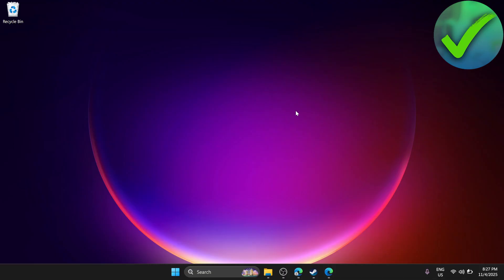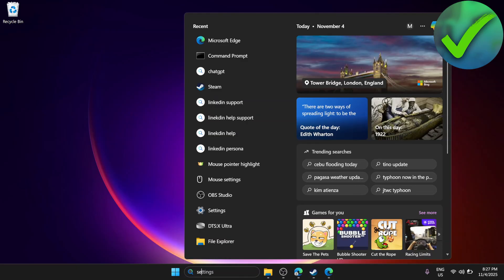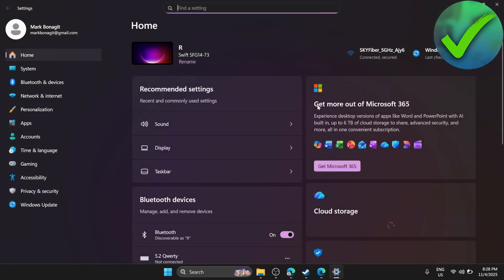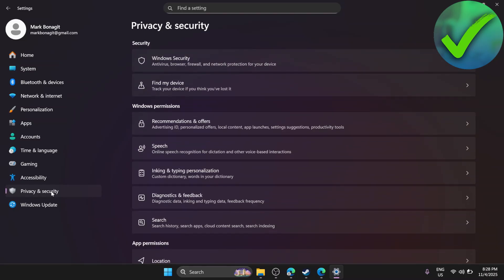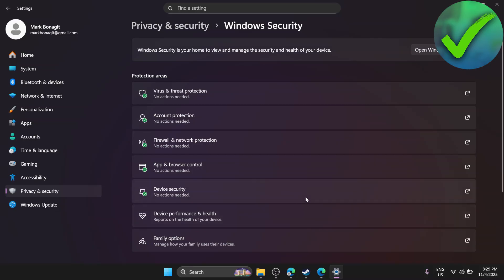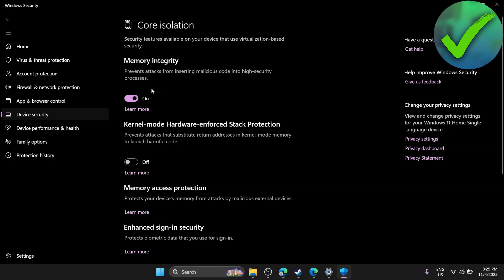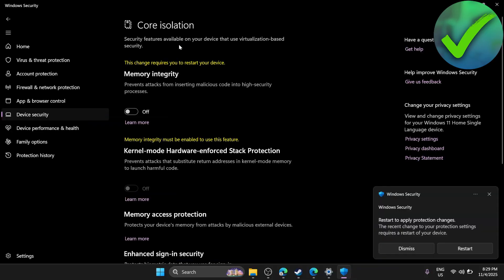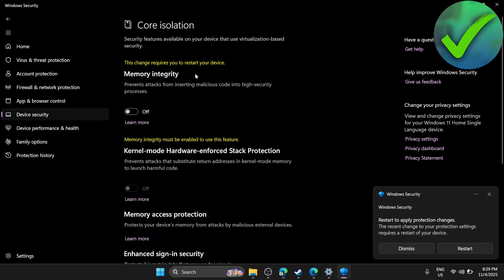How to FIX HVCI Enabled Valorant Windows 11 (2025)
In this video I show you how to FIX HVCI Enabled Valorant Windows 11 2025

Do you want to know how to enable hvci valorant 2025? Then I'll show you how to enable hvci in bios easily.

This is a step by step Valorant tutorial on how to enable hvci for valorant and how to fix valorant uefi secure boot hvci